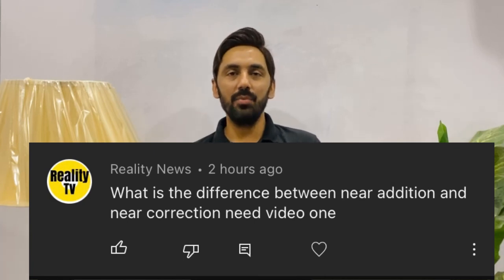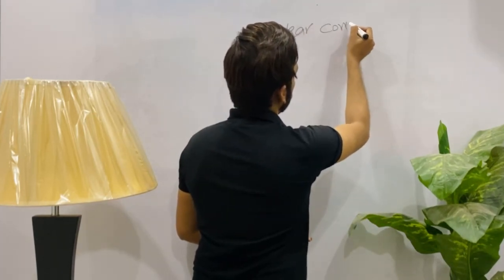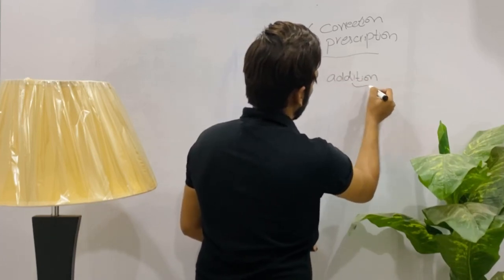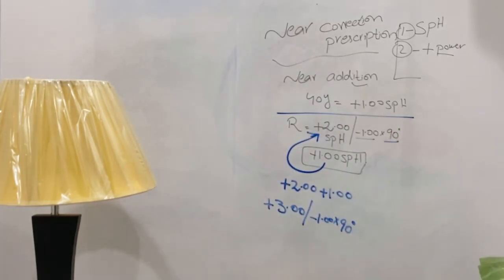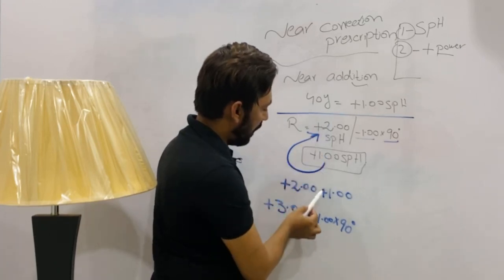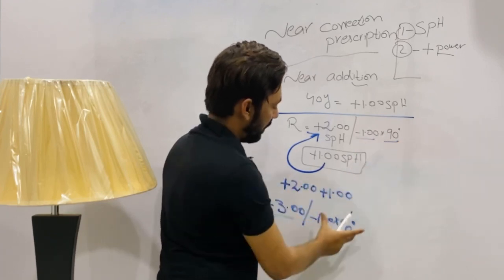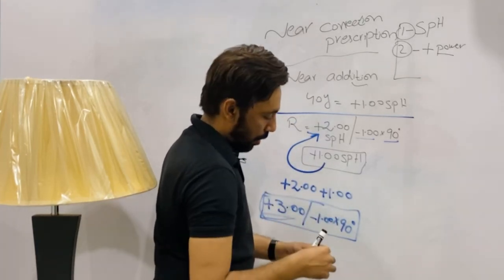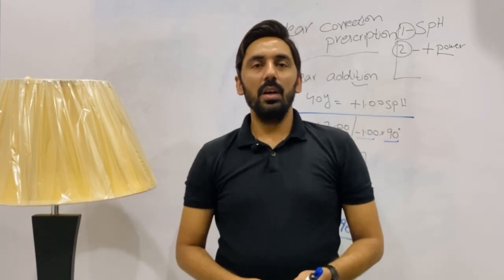Near correction vs Near addition || Differences || similarities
1. What is near addition
2. What is near prescription or correction
3. Characteristics of near addition
4. Characteristics of near correction